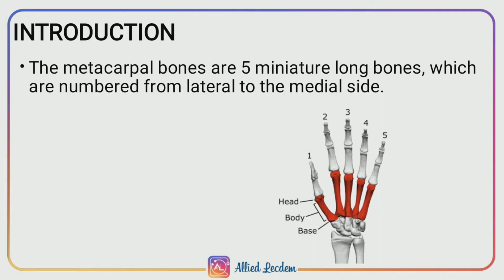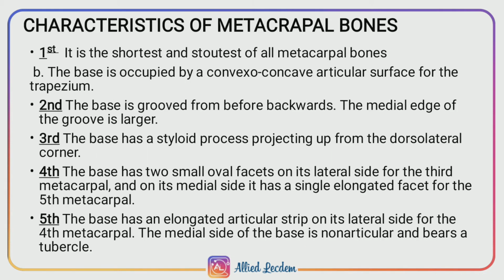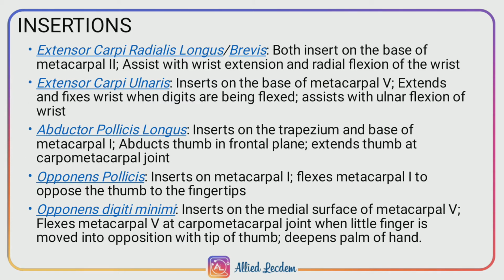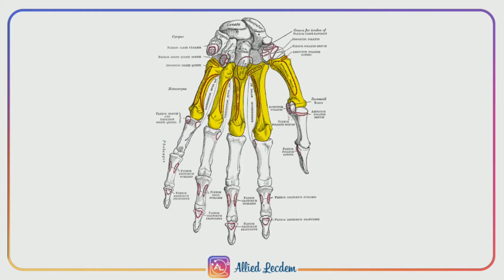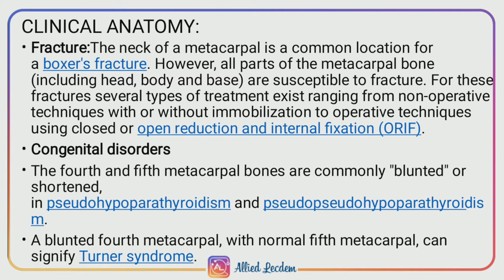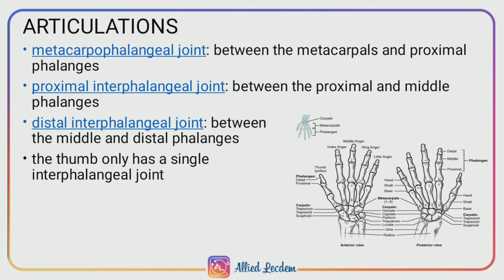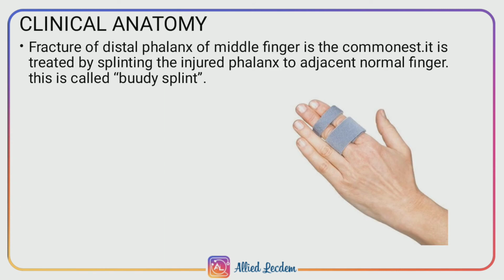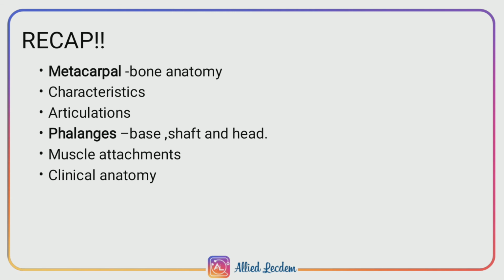METACARPAL AND PHALANGES BONES | LECTURE 17 | PA | ALLIED LECDEM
Hi guys,

In this video we are discussing about the topic "METACARPAL AND PHALANGES BONES", Which is related to the department of Physician Assistant. Our  motive is to share our knowledge with others and we strongly belive that KNOWLEDGE INCREASES BY SHARING, NOT BY SAVING